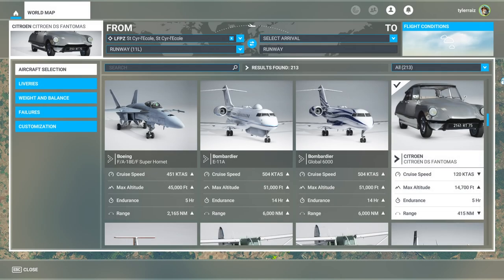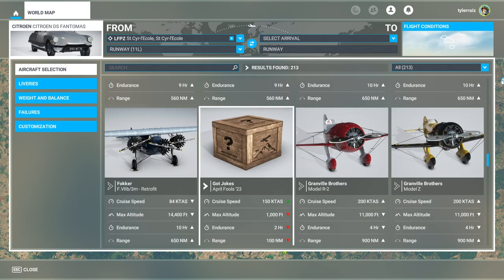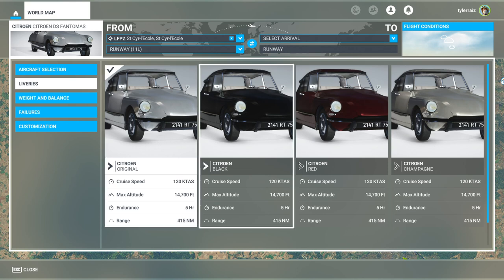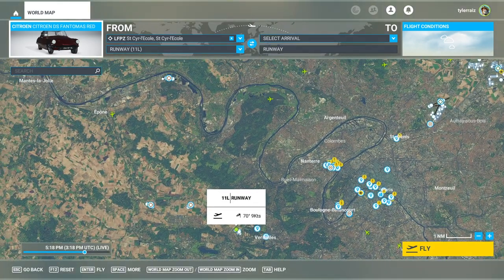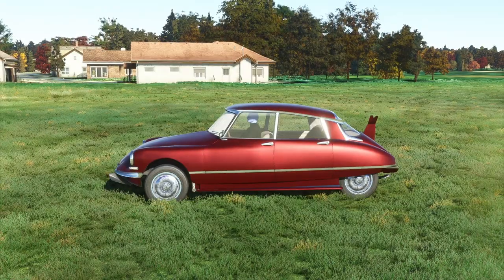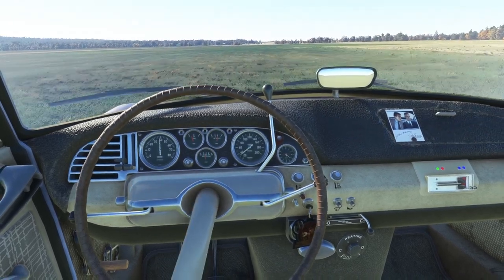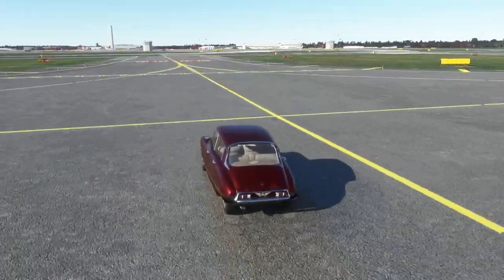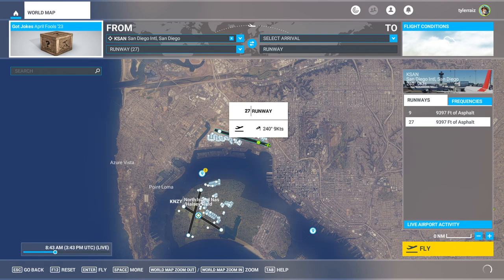MSFS - April Fools Planes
Two interesting freeware "planes" were released as April Fools jokes, but they're sort of nifty.